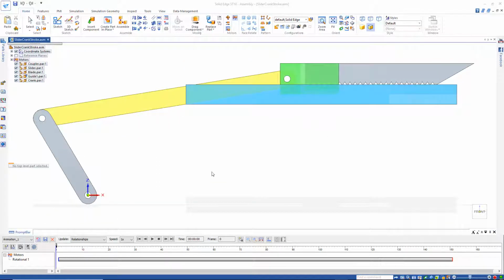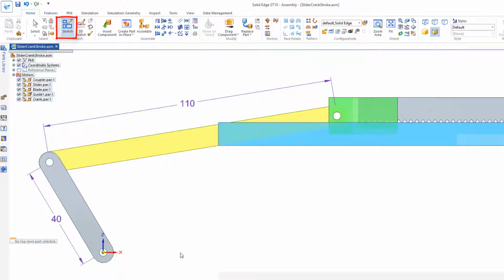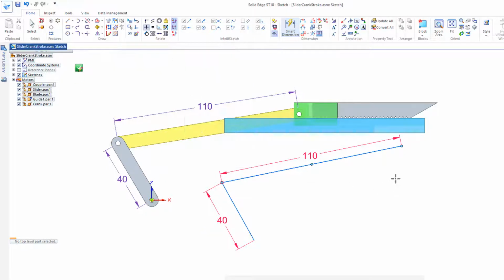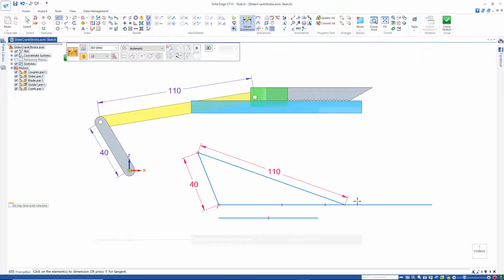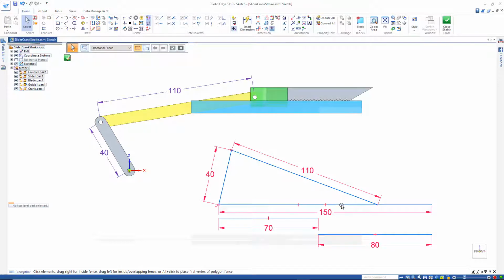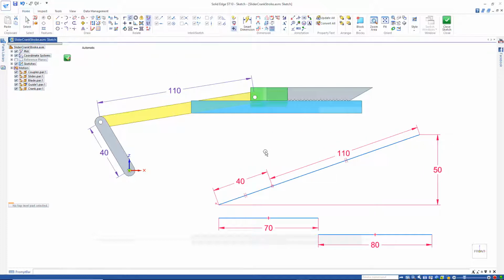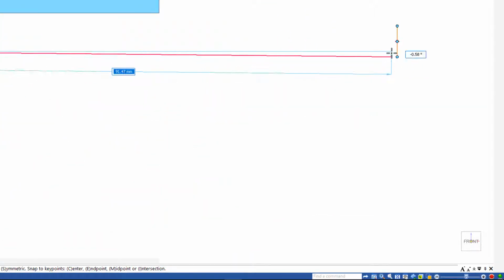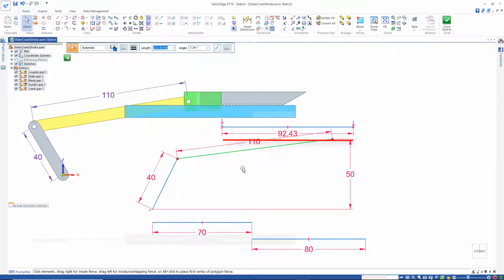Slider Crank Mechanism 07 | Stroke Solid Edge